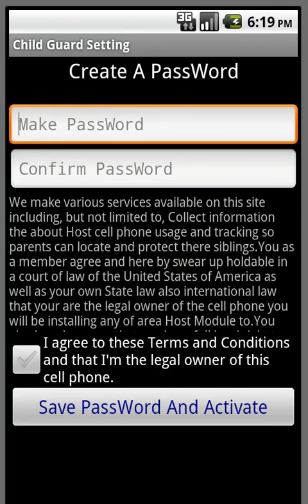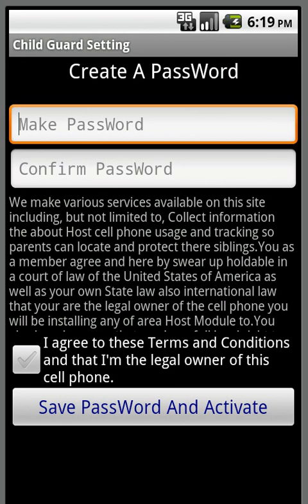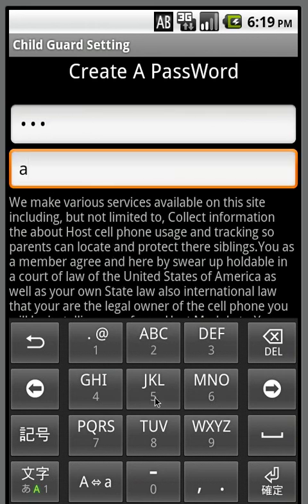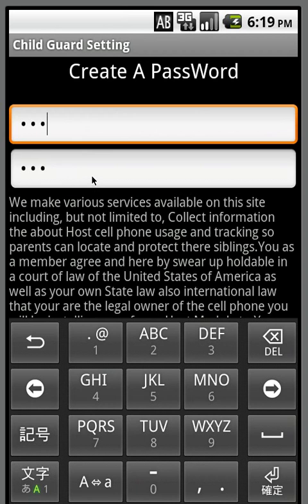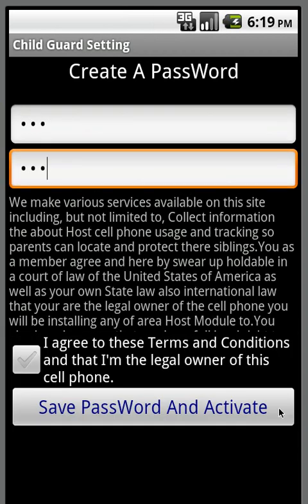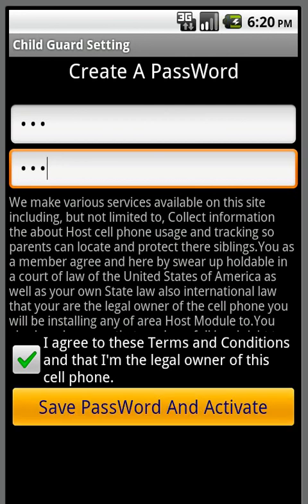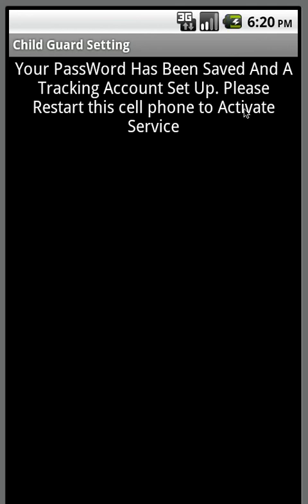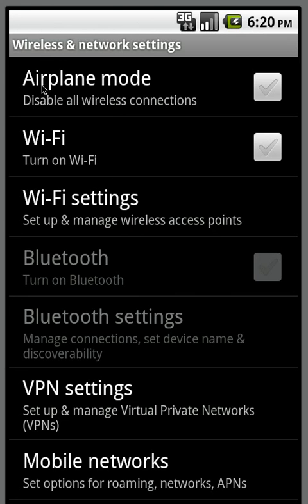How to install the host module for the Locate Them Now software